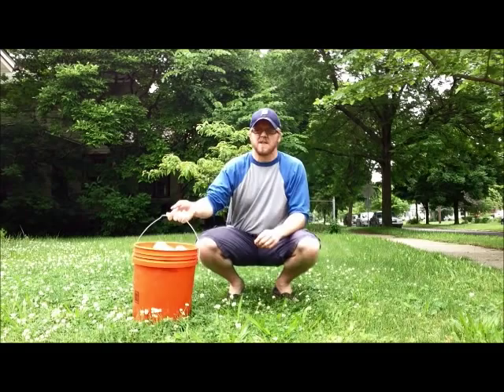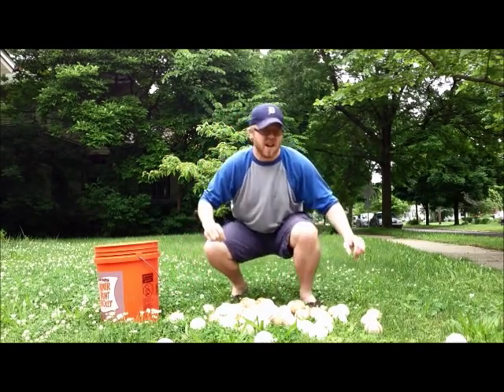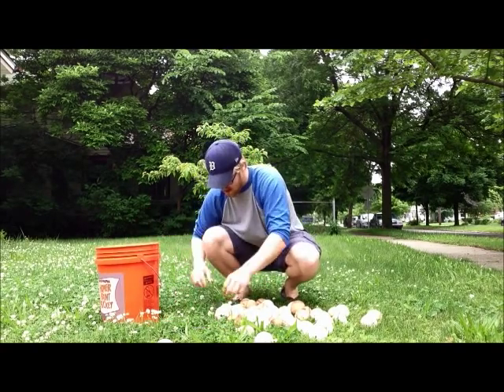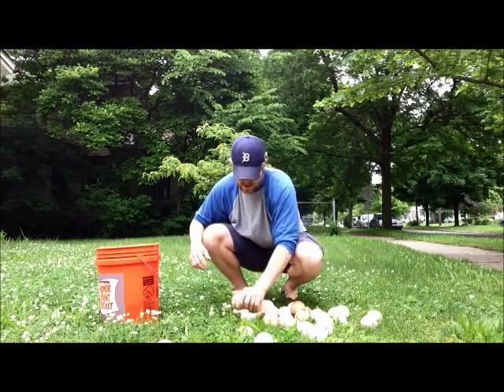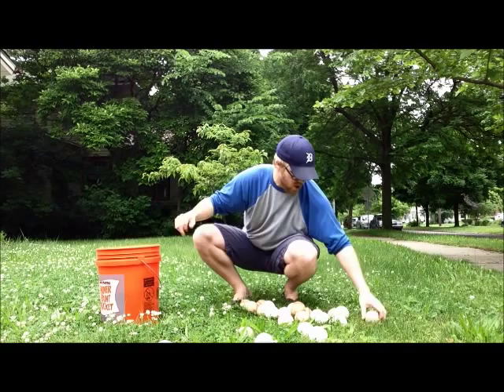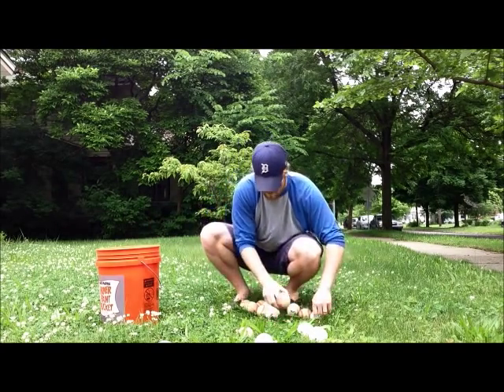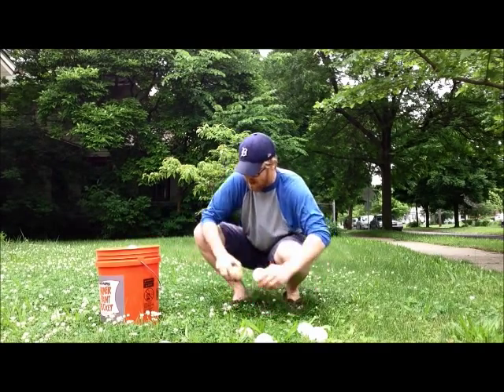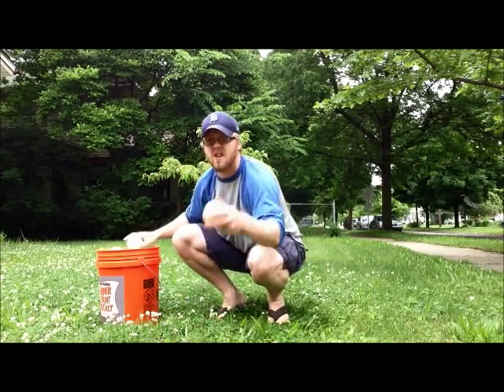How many baseballs are in the bucket?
This relates to the picture located here (link to be posted soon)...